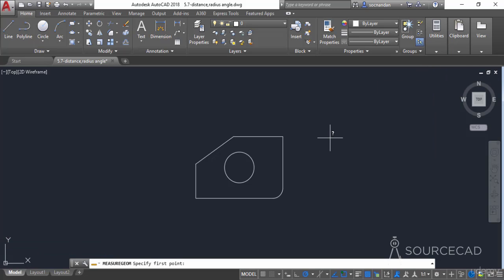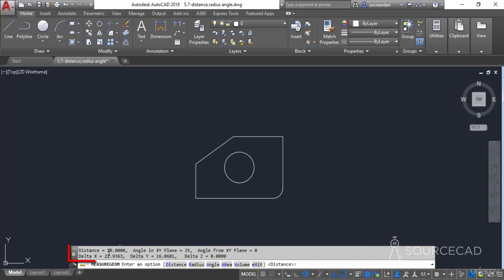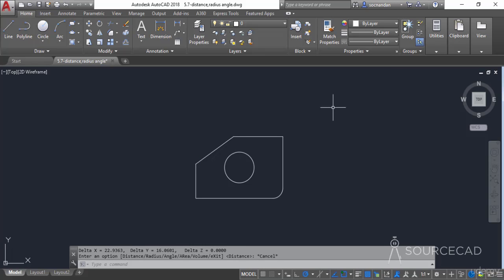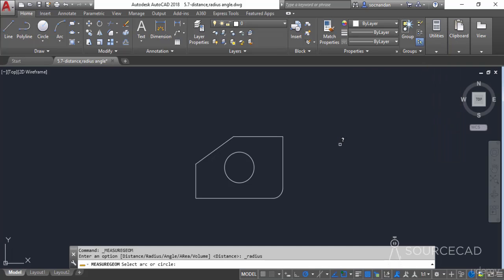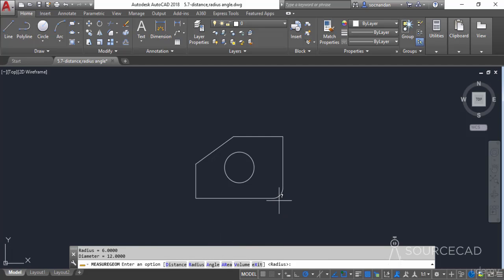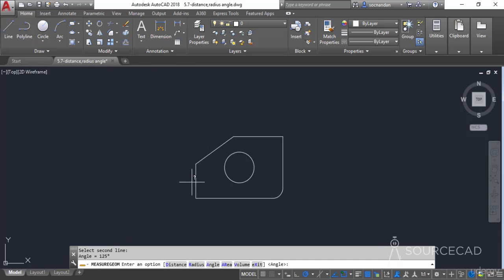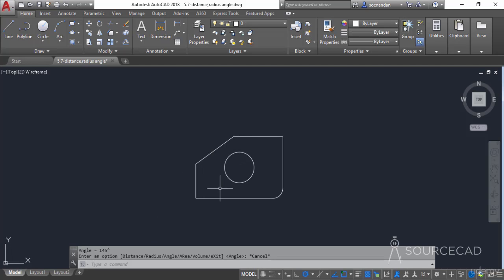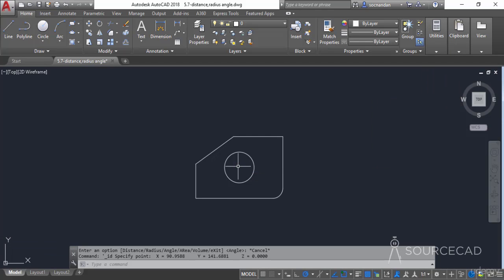045 Finding Distance Radius angle and co ordinates